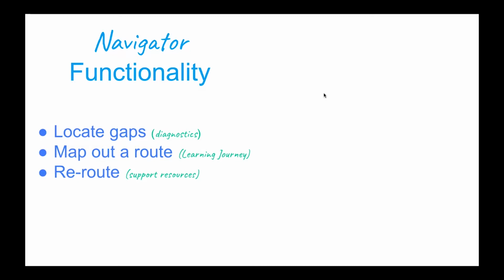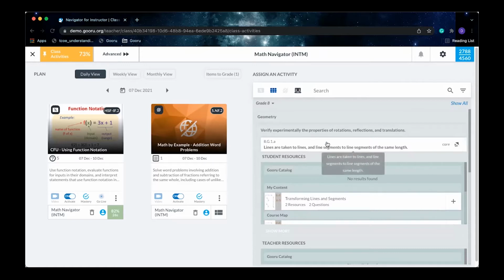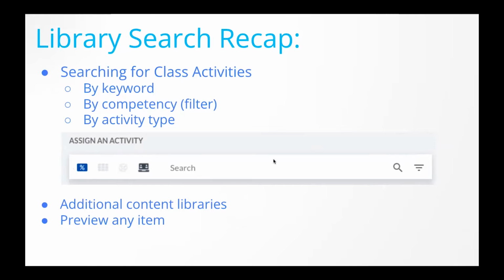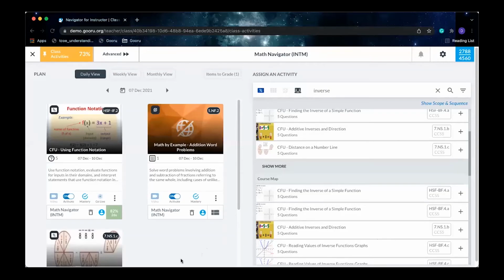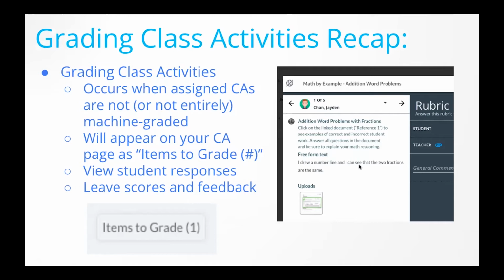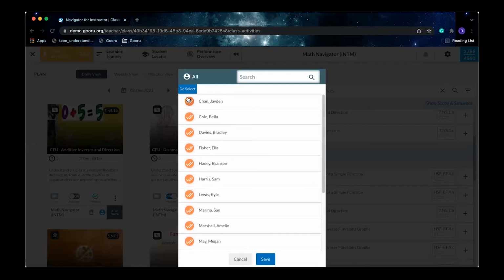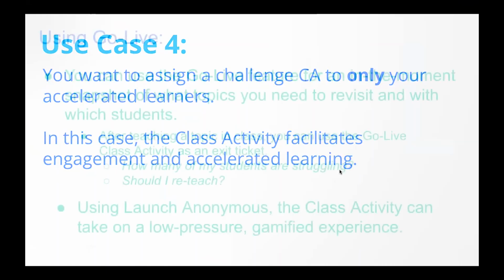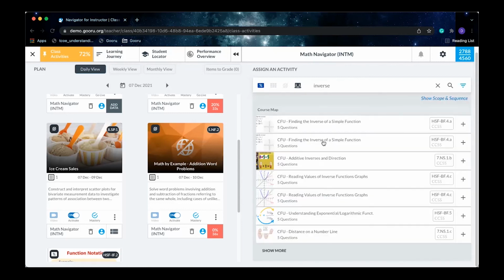Class Activities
Have a look at our latest Webinar - Class Activities.

The next Webinar: Demo of Basic Features will be on 1-11-22.

--MORE INFO--